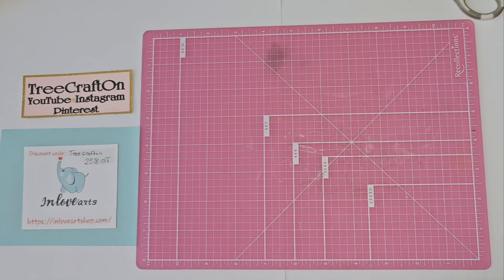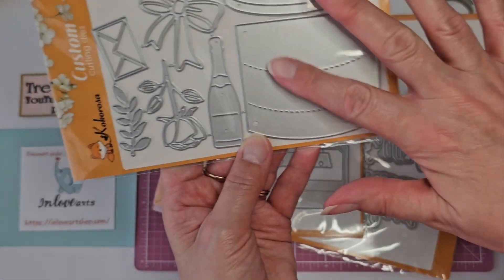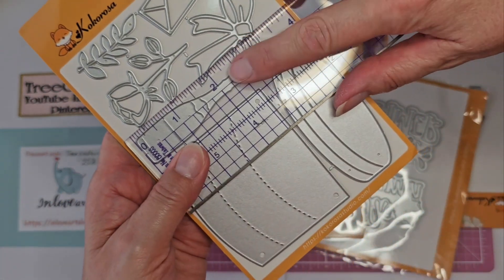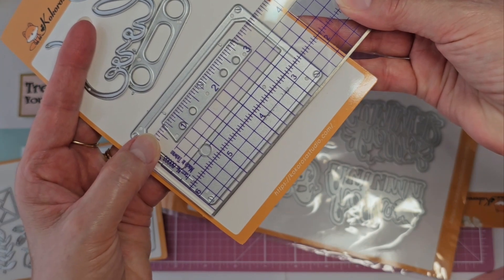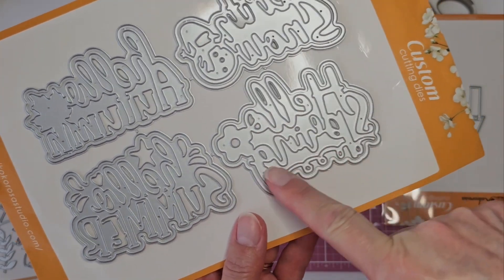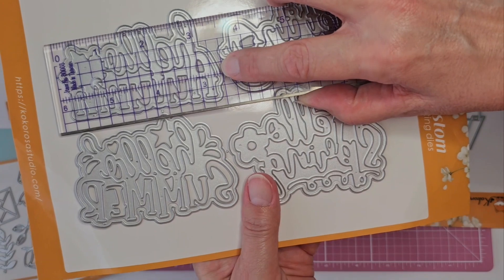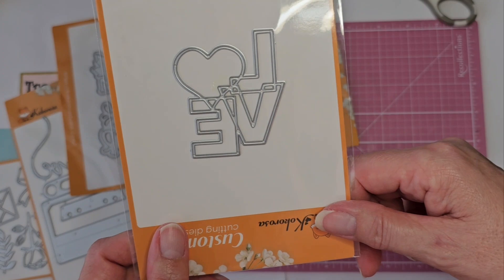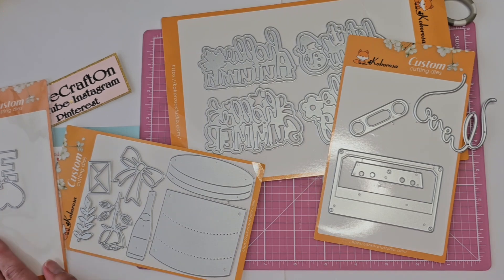Inlovearts | Unboxing | April 2024 ***Hidden Giveaway CLOSED***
I'm so excited to share with you my picks from @Inloveartshop !  I want to thank @Inlovearts for this wonderful opportunity to showcase their products with you!  They are very reputable, they have amazing selection, quality, and pricing!  My shipment also arrived in a timely manner 😸
Tree 🙏 😊❣️
Inloveartshop
Full Gift Box
Kokorosa Studio
(all the products are included on this page)